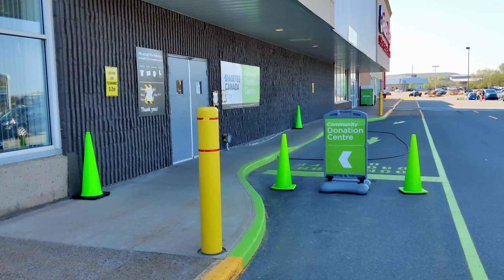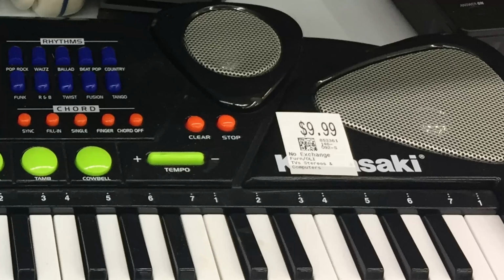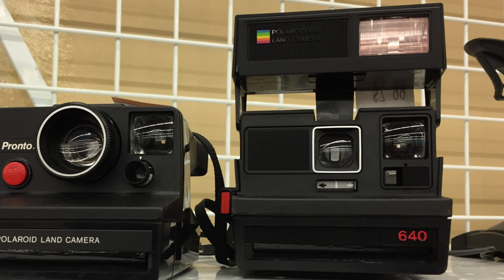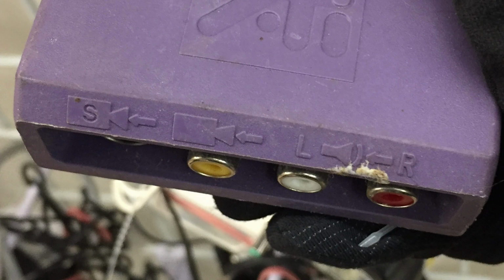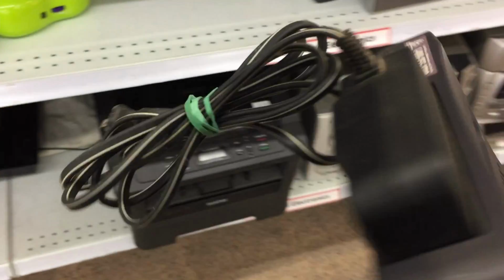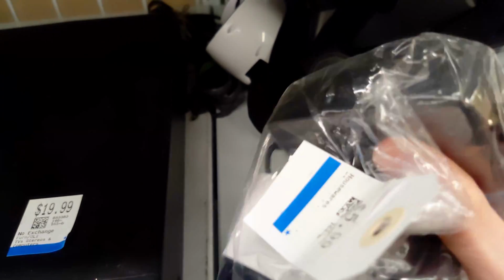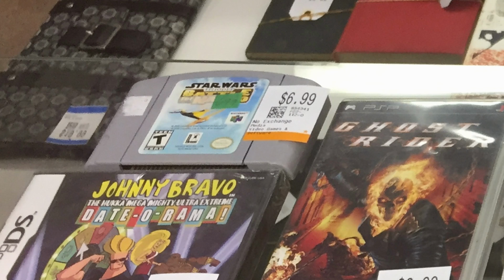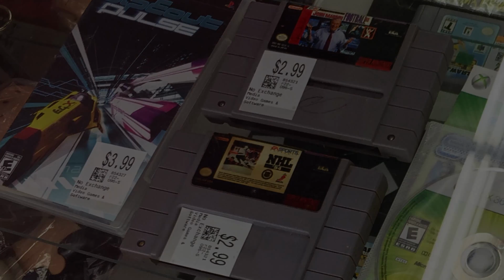Light at the end of the Lockdown! | Village of Values 08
This episode originally aired on my IGTV several months before it appeared here on YT

The village reopens after almost six weeks of lockdown and as excited as I am to get some new footage I thought it would be good to take one last look at some things I've stumbled across here at the village. This episode focuses almost entirely on my personal favorite section: Assorted Electronics", so you know it's gonna be a great episode! Or at least something to get us through until next week. What item stood out to you the most in this episode? I really want that Akarex film camera, even if I can't actually pronounce the name of it correctly.